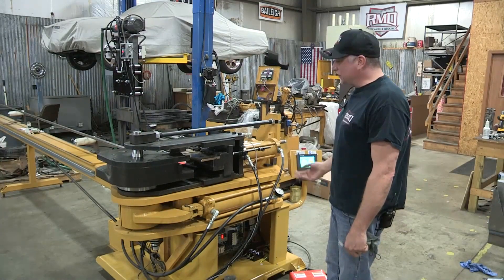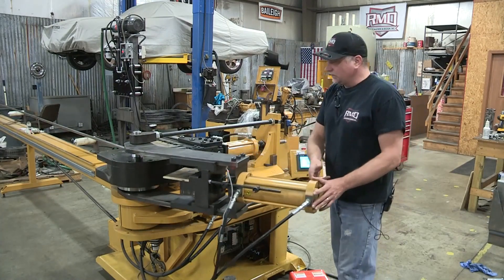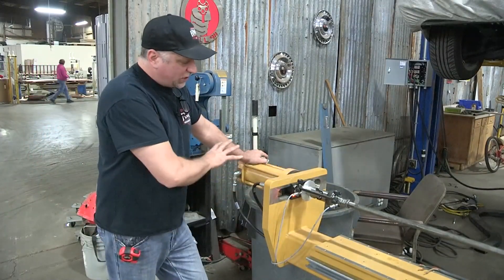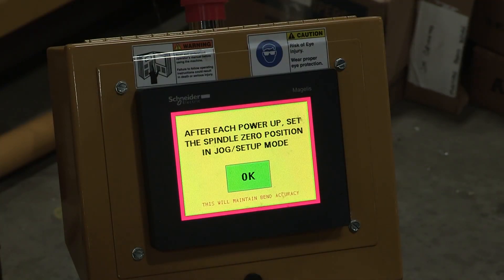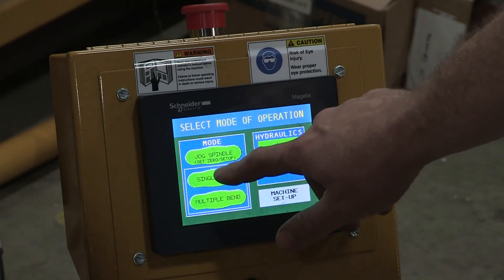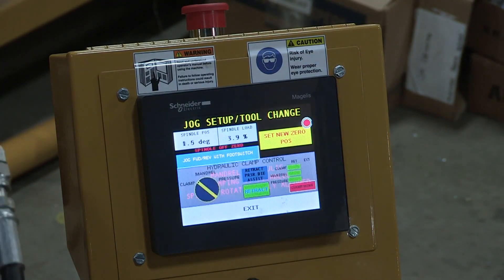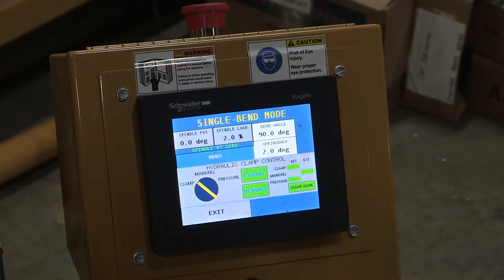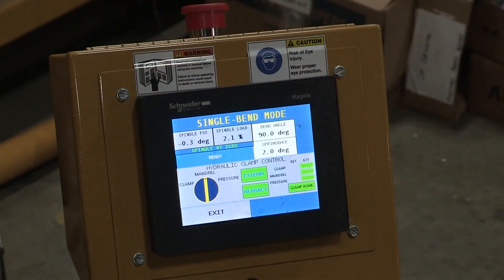Baileigh MB-4x2 Mandrel Tube Bender - Trick-Tools.com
Proudly made in the USA this affordable square and rectangle mandrel bender is perfect for doing custom chassis and frame rail work. The MB-4X2 features a fully programmable touch screen, USB port for external storage, a growing tooling library for square and round tubing, and early mandrel retraction to endure a smooth bend every time. This bender is capable of bending 100 degrees and can make a 90-degree bend in less than 10 seconds.

•Mild Steel Capacity (inches): 2 x 4 - 11 gauge hard way
•Square Mild Steel Capacity (inches): 3 x 3 - 11 gauge
•Max Bending Speed: 90 degrees in 5-10 seconds
•Bending Style: mandrel
•Min Center Line Radius (inches): 7
•Max Center Line Radius (inches): 12
•Max Degree of Bend: 100
•Motor: 5 hp, 220 volt, 3 phase
•Hydraulics: 3000 psi max
•Control Method: programmable onboard computer
•Repeatability Control: yes
•Weight (pounds): 3500

Trick-Tools.com
1.877.VAN.SANT